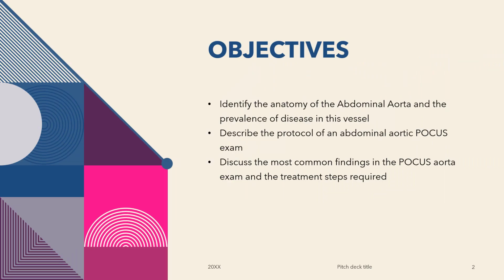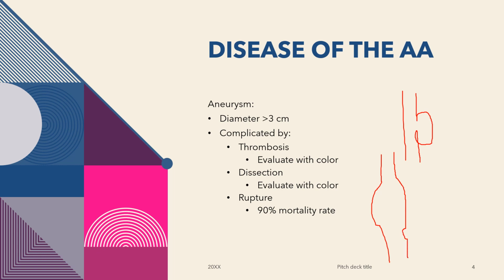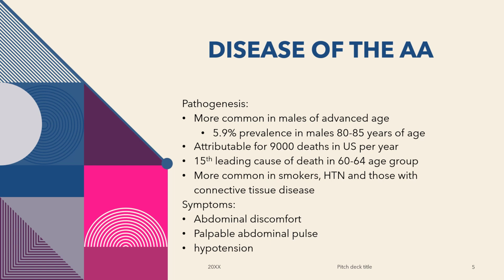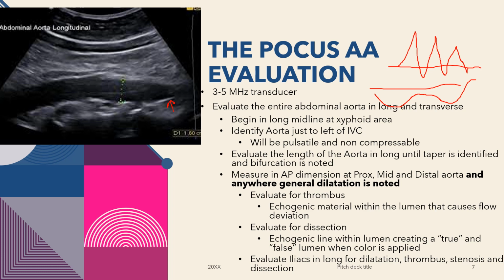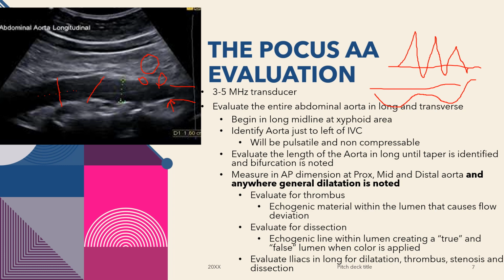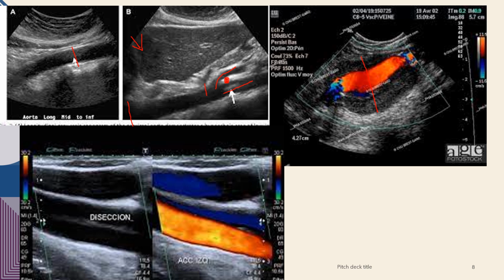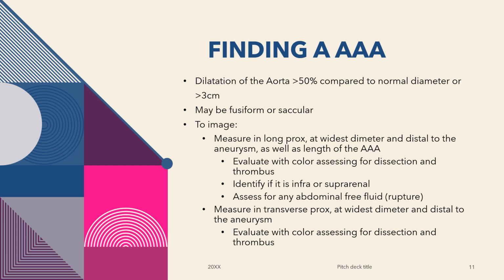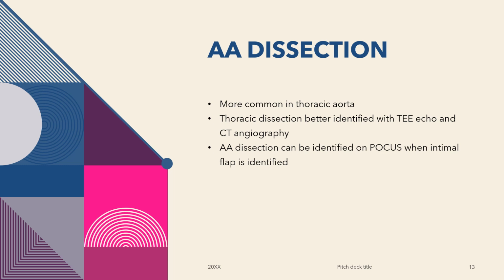POCUS of the Abdominal Aorta